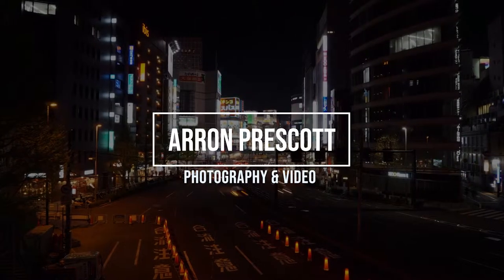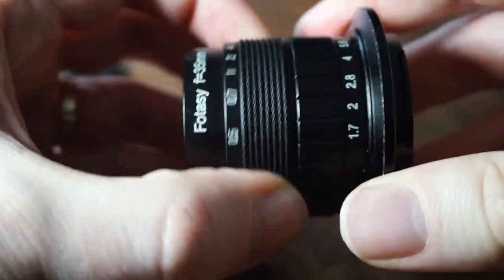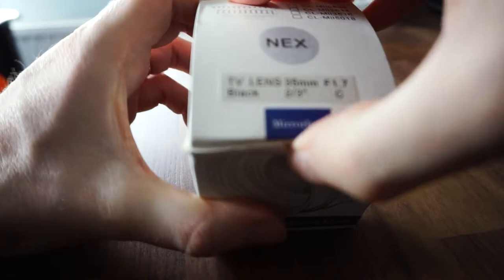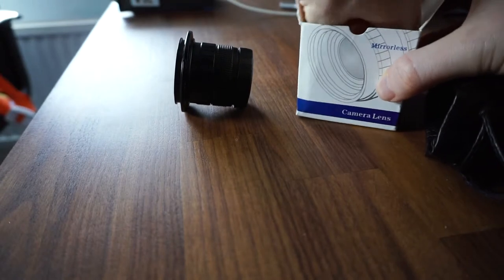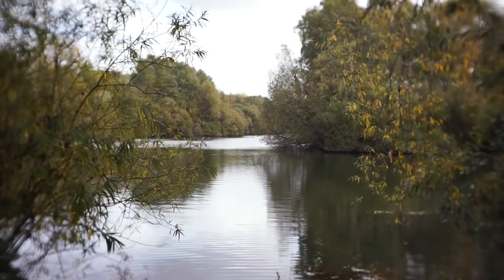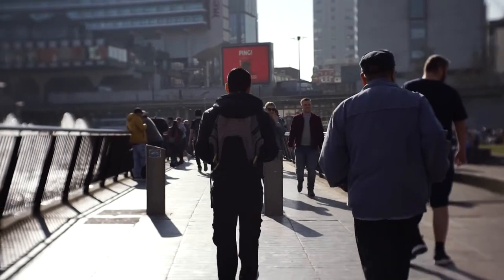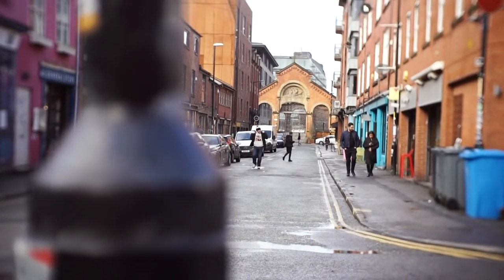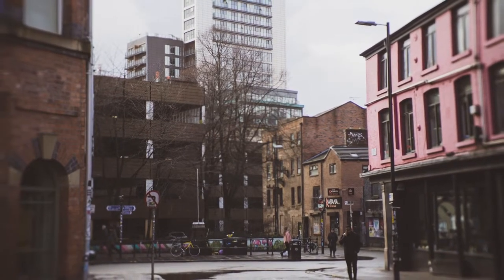I put the world's cheapest 35mm Sony E-Mount lens to the test! | Fotasy 35mm CCTV Lens Review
A 35mm Sony E-mount Lens for just £25? ($30) - is it too good to be true?
Or is it worth a punt for such a small price?
I put this lens it to the test with my Sony A5100 for both still photography and video - and show you what it can and can't do. Let me know what you think of my review!

FOTASY 35MM F1.7 E-Mount Lens -

- Unboxing
- Test Shots
- Review